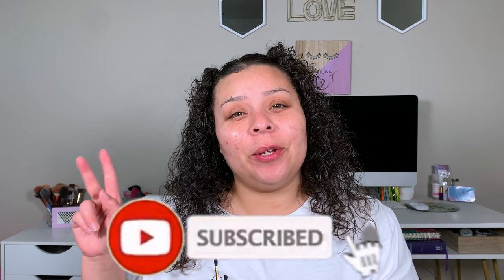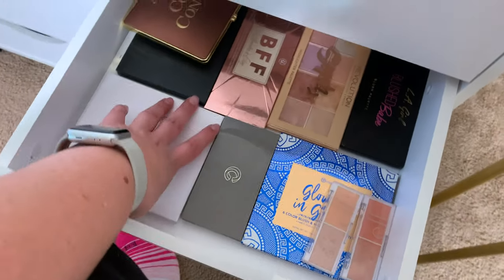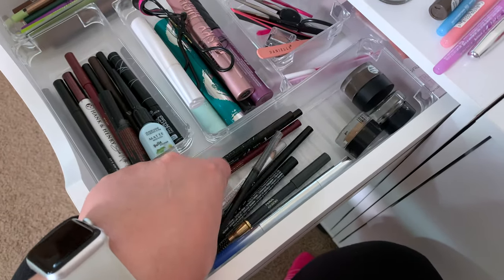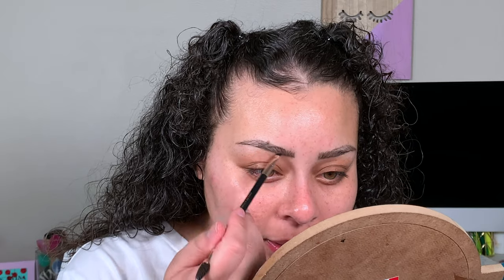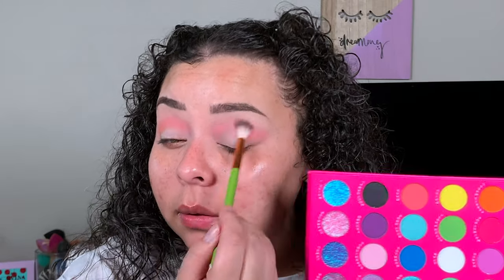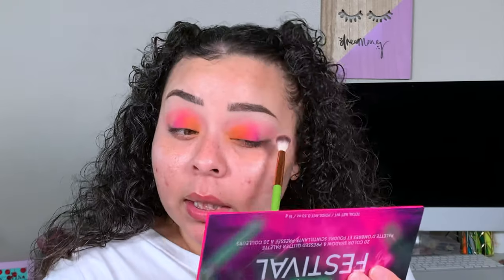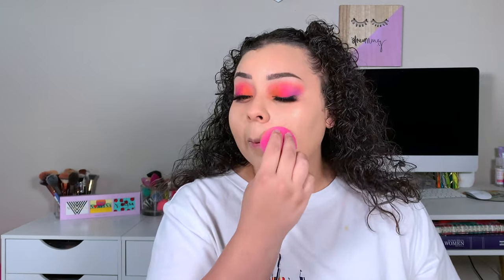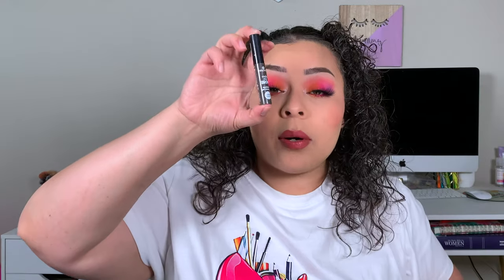Shop My Stash | Colorful Spring Makeup Tutorial | 2021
Products Mentioned:
Smashbox Primerizer:

Giovanni Primer Spray:

LA Girl Brow Pomade

Covergirl Eyeshadow Primer:

BH Cosmetics Midnight Festival Palette:(No longer sold but i linked a similar one)

Maybeline Fit Me Concealer:

LA Girl Concealer (Liquid Bronzer):

Milani Cream Blush:

No. 7 Bronzer:

BH Cosmetics Glowing In Greece Palette:

Milani Make It Last Fruit Setting Spray: